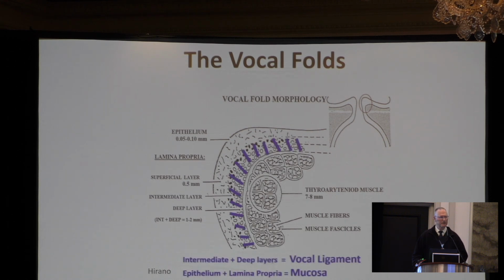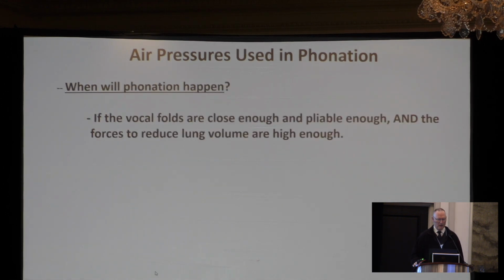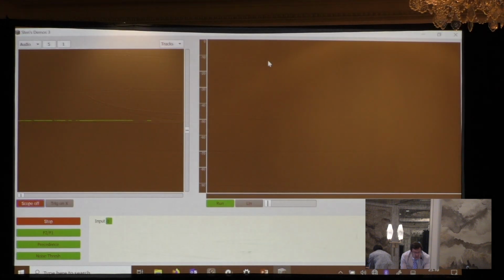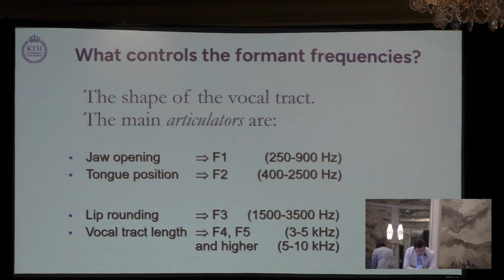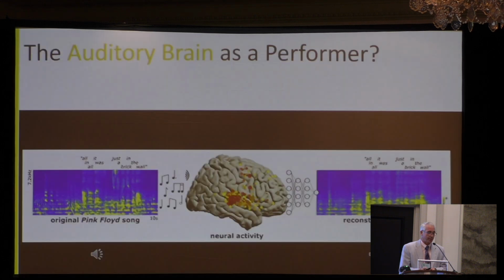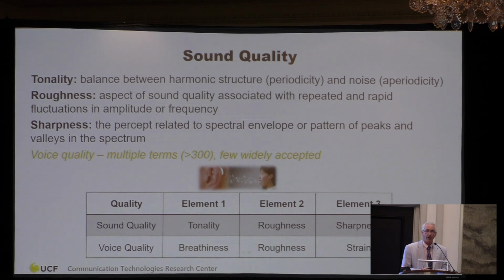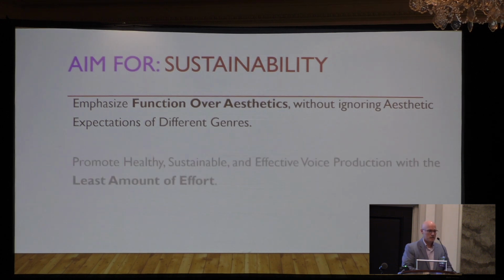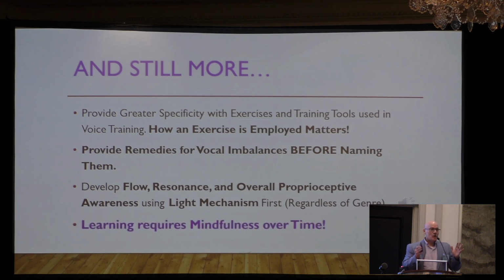2024 Tutorials Part 2: Vocal Fold Behavior, Acoustics, Hearing & Perception, and Vocal Pedagogy.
From the 2024 Symposium Meeting.  Presenters are Dr. Ron Scherer, Dr. David Eddins, Dr. Sten Ternström and Dr. Brian Gill.